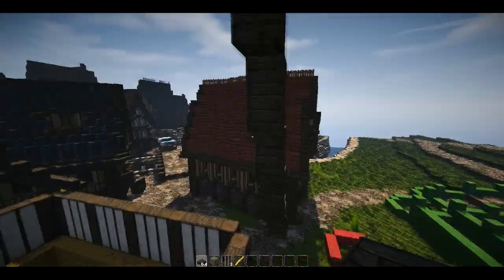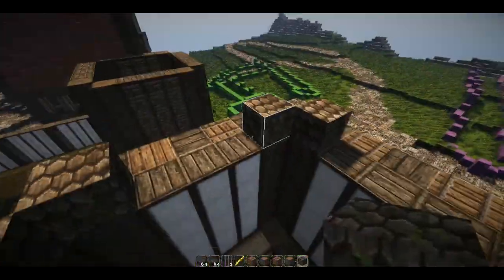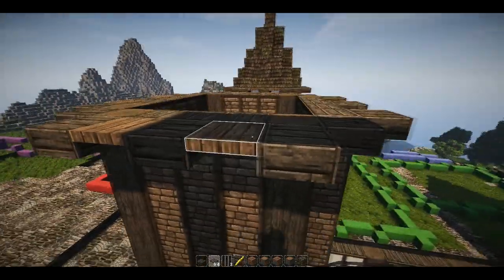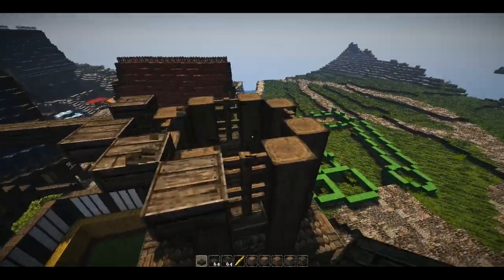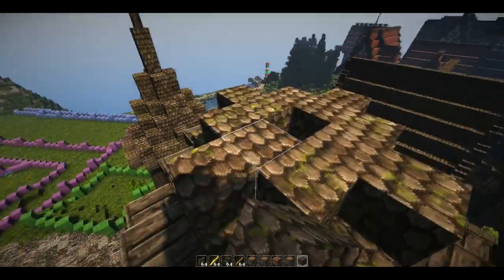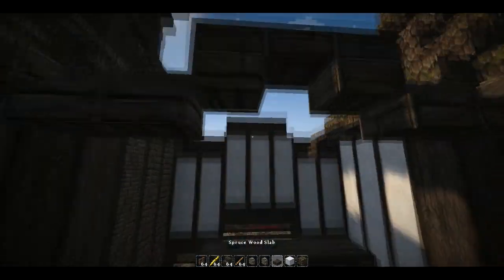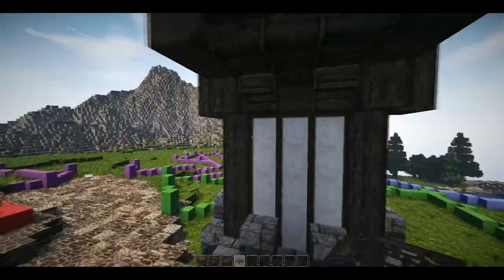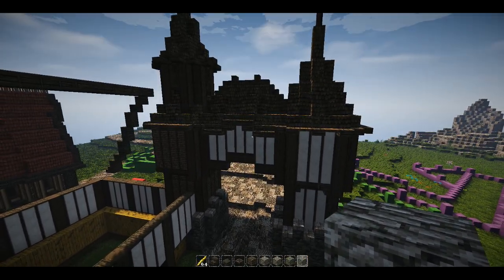Let's build 'Dale' | Ep.14 | 'Gate Towers and Belfry!'